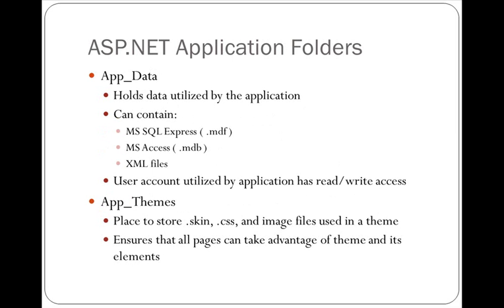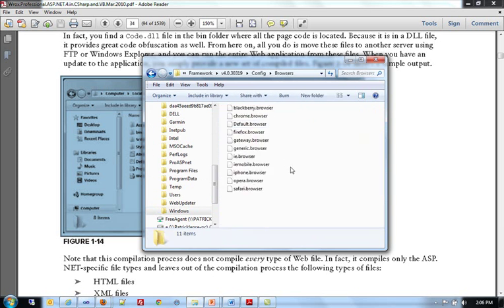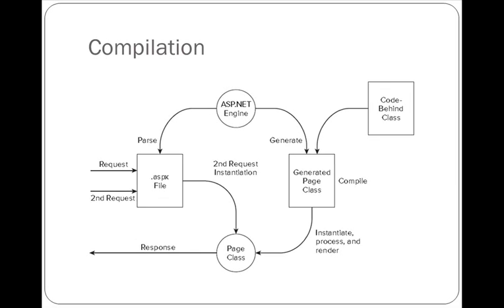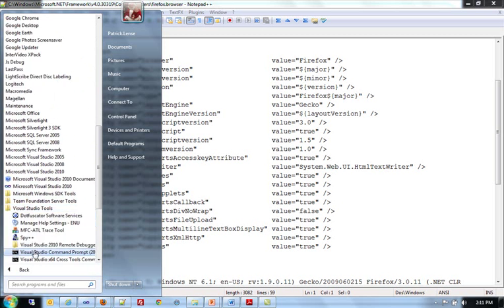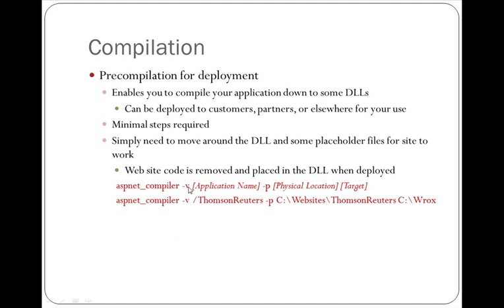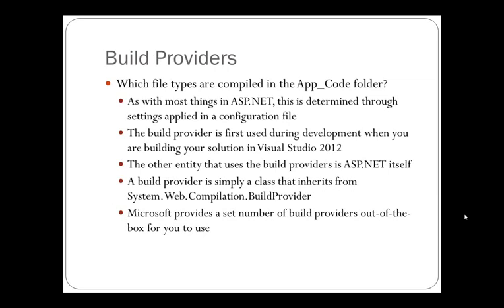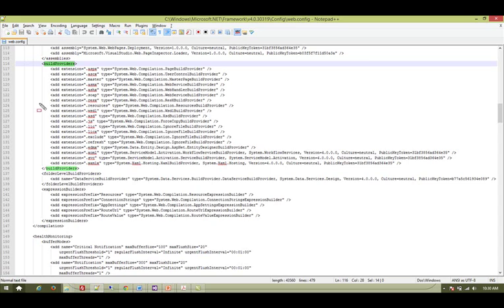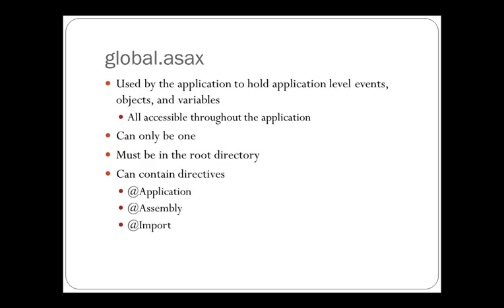Chapter 3 Part 2 Video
This video covers:
ASP.NET Application Folders

Compilation

Build Providers

global.asax